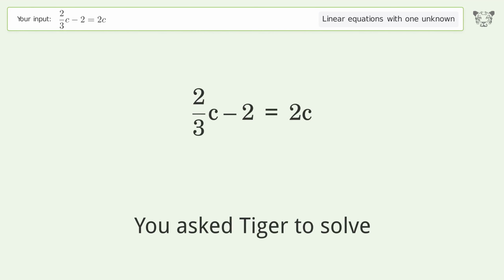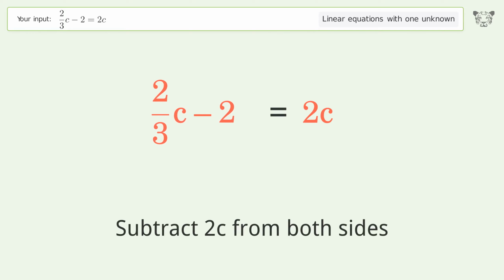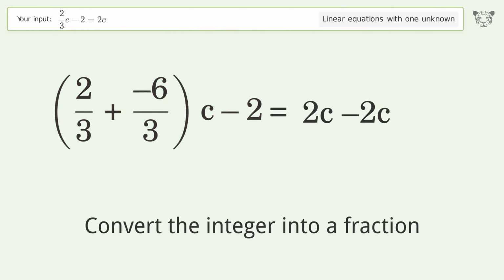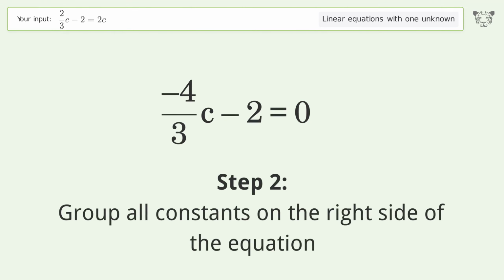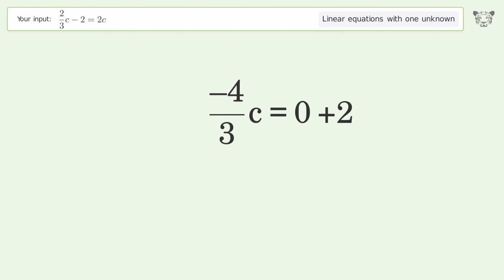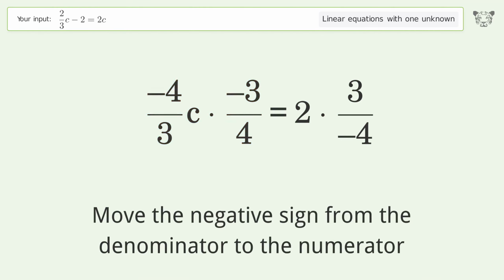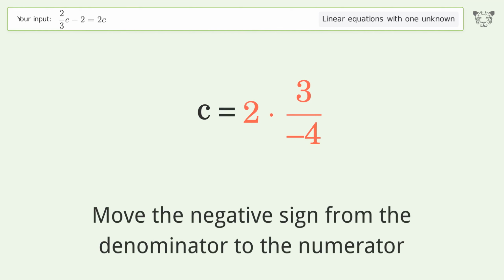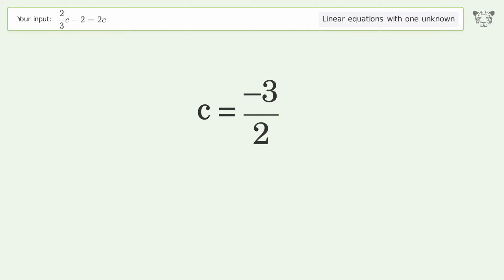Linear equation with one unknown: Solve 2/3c-2=2c step-by-step solution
Solving 2/3c-2=2c using the linear equation with one unknown solver

for a step-by-step and more tips and tricks for dealing with linear equations with one unknown.